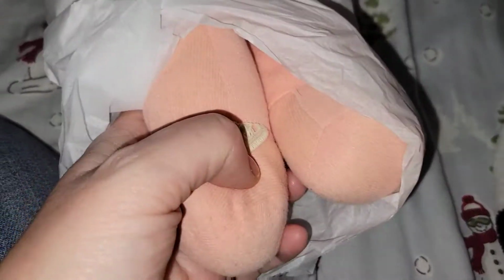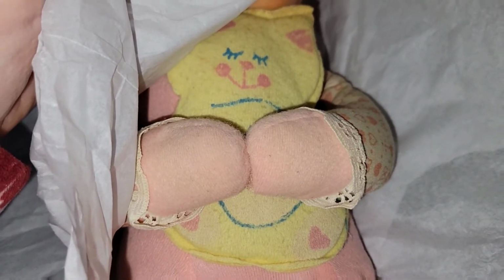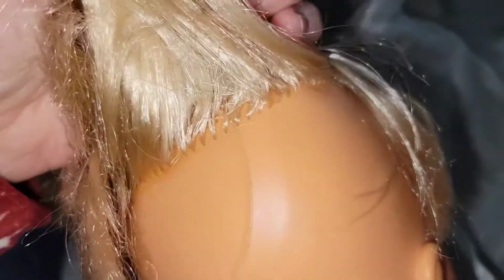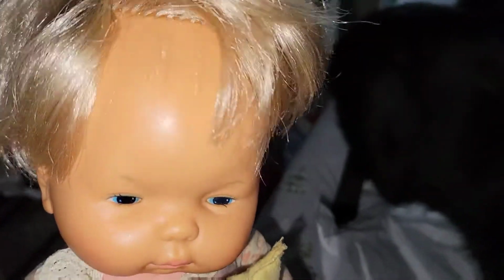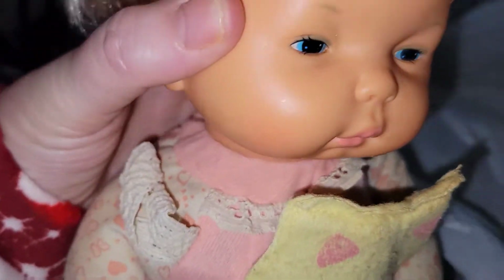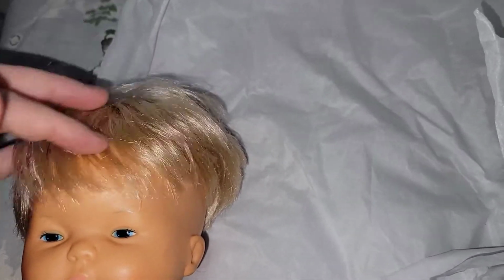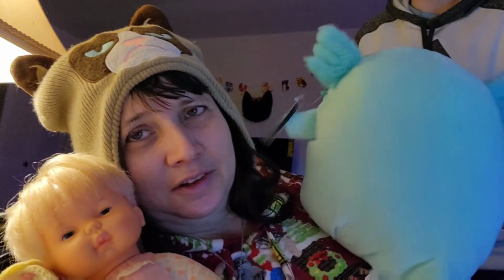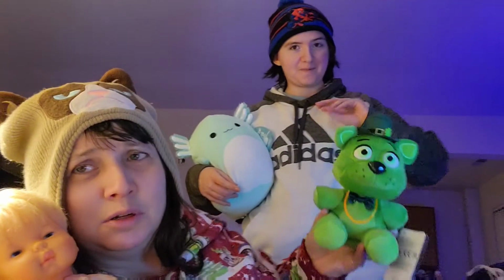Christmas Baby Box Opening 📦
So my Christmas Baby arrives today. I've been looking on Ebay for this doll for a couple years- on and off. I finally found one that looks like the doll that I had at 11 years old.
I went to UPS and the post office today. I got everything shipped off for Christmas. I need to decide on Christmas dinner and buy the stuff.
*I think what I was forgetting was- My Grandson's Birthday is January 19th. He'll be 7. I need to be finding Birthday gifts/happy mail items. I need to UPS it a week before the birthday to make sure it arrives in time. Bad Mimi! I should be ashamed of myself for forgetting something so important.